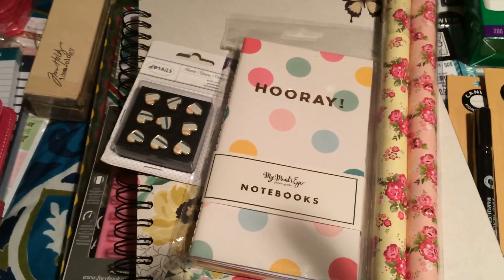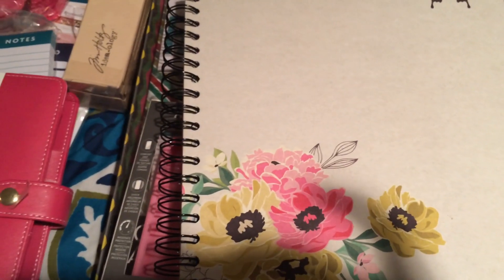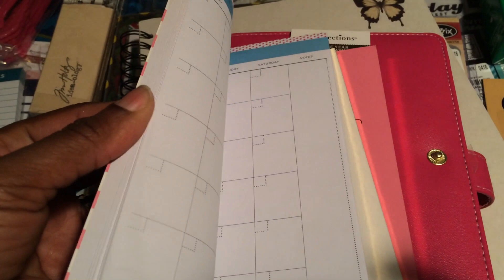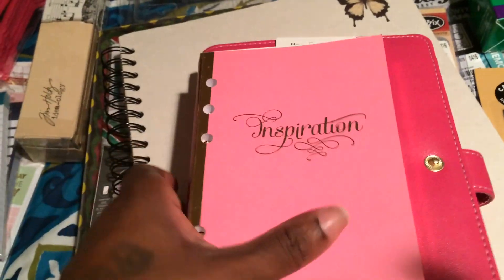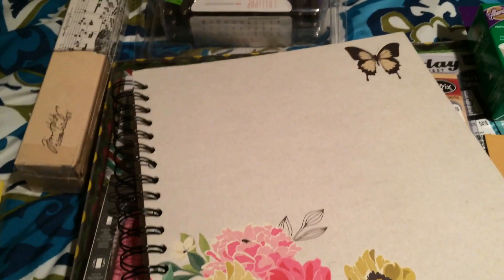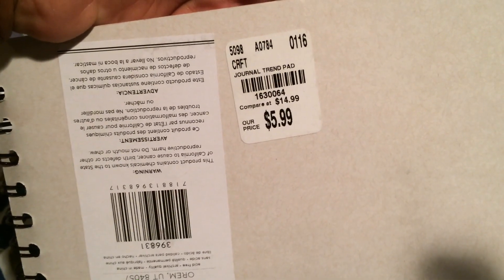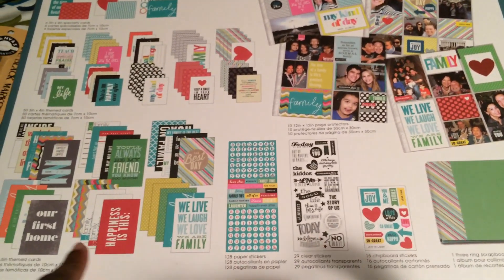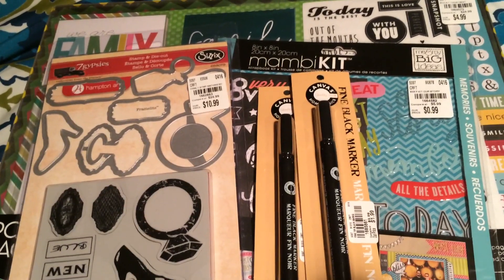Target•Diaso•Tuesday Morning•Homegoods•Michaels• HAUL!!!